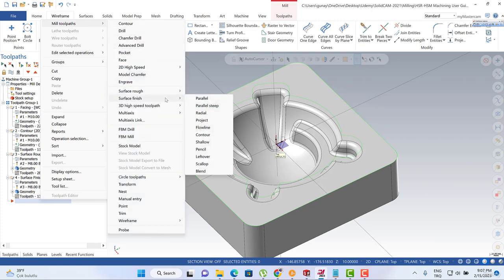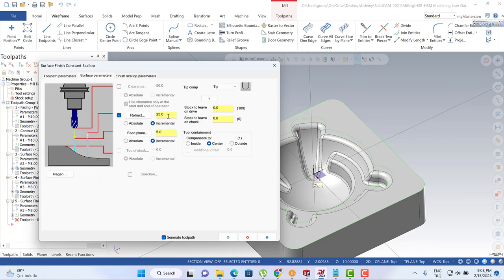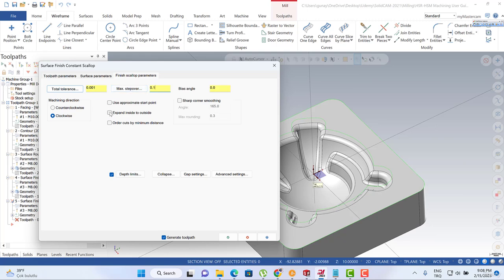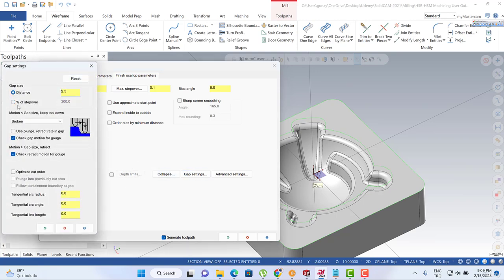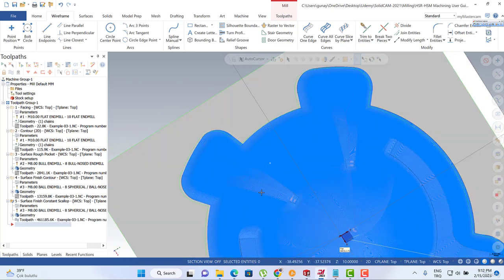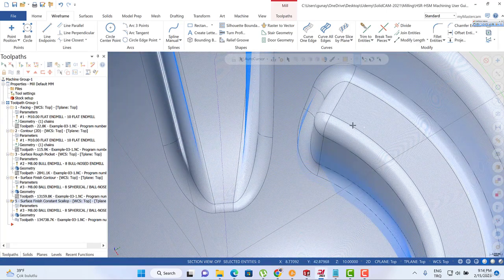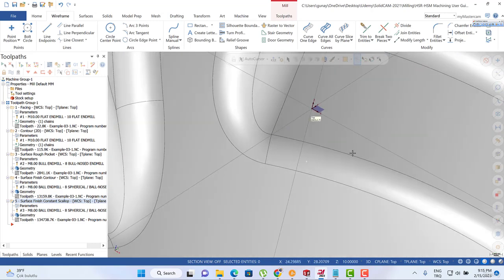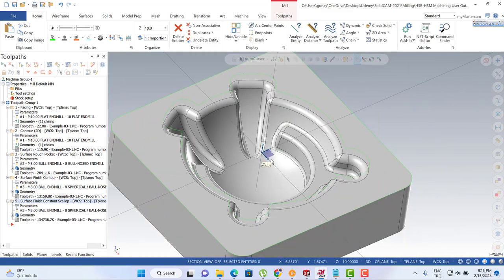CNC Milling Programming with MasterCam Part.12 - 3 Axis Example 1 - Finish Scallop